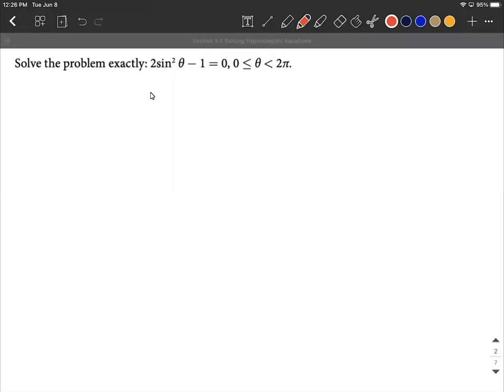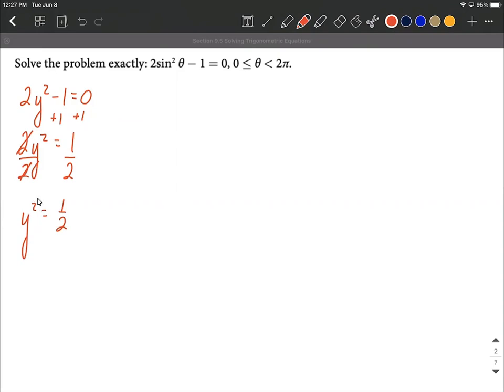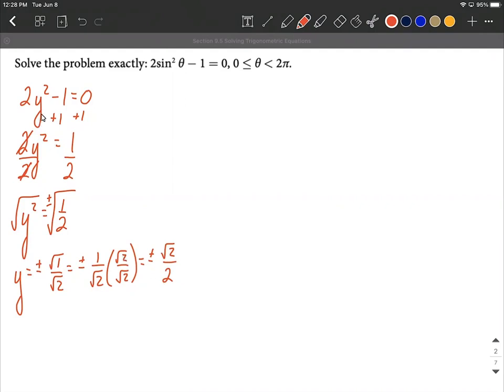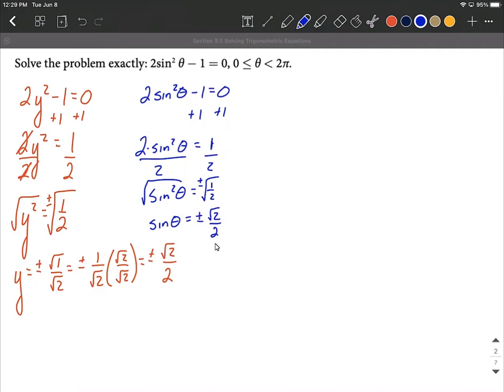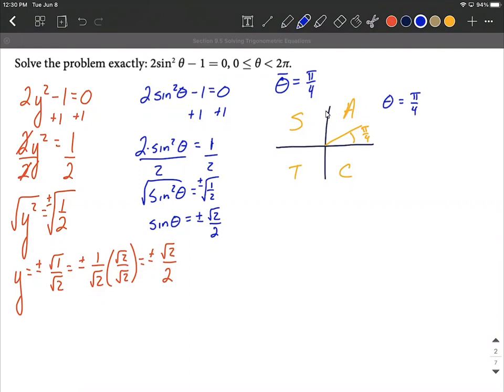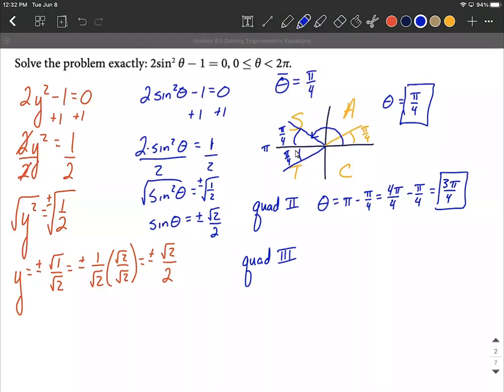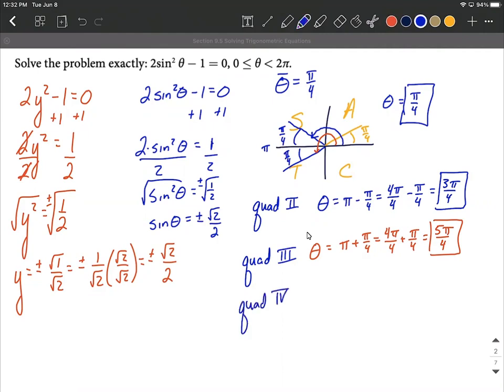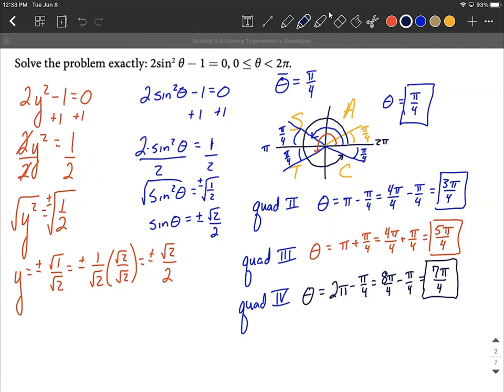Solving trig equations | Power Equation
In this example problem, we solve a trigonometric equation by isolating the trig function on one side by itself and a ratio on the other side.  A side equation is set up that looks less difficult and involves the basic variable of y.  We solve this side equation for our variable by creating a power equation where we can apply a square root to both sides to eliminate the exponent (square) and then use the same steps to solve our given equation for sin(*).  After our trig function is isolated, we find that it equals both a positive and negative ratio (fraction).  The ratio is rationalized and found to be one that occurs often with nice angles, so we identify the angle that when evaluated in the function will produce the positive version of the ratio.  That angle is then used as a reference angle in other quadrants to find angles that will be positive and negative for our sine function.  Each part of this process is explained and written out step-by-step.

2sin^2(*)-1=0
2sin^2(theta)-1=0